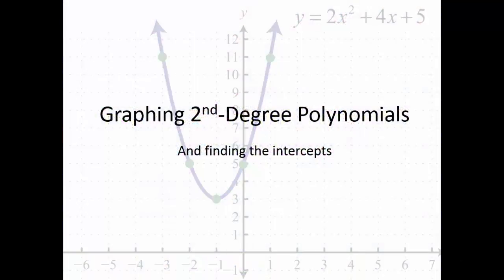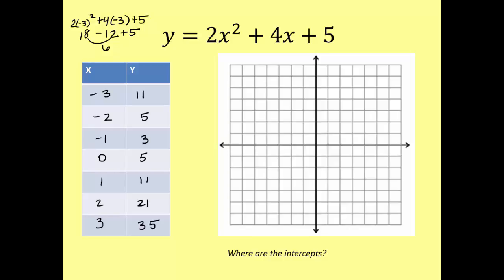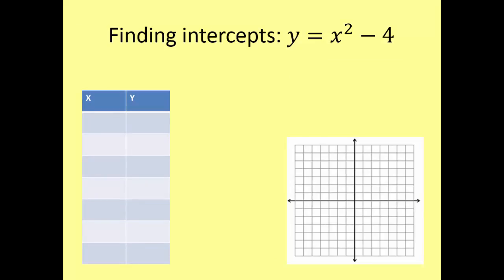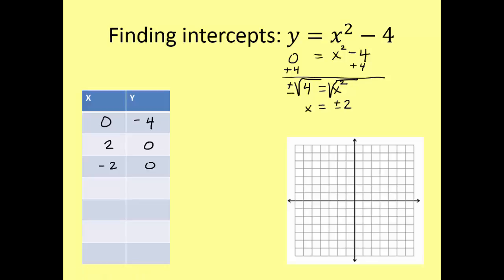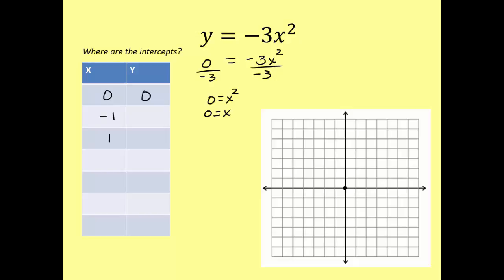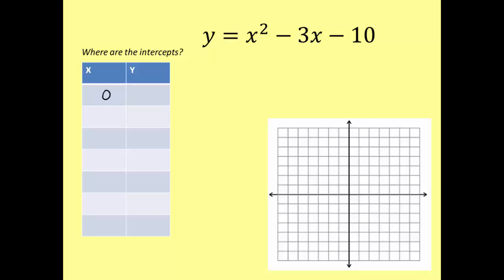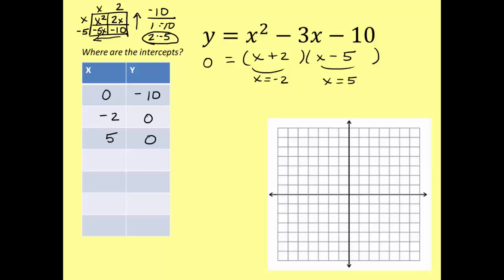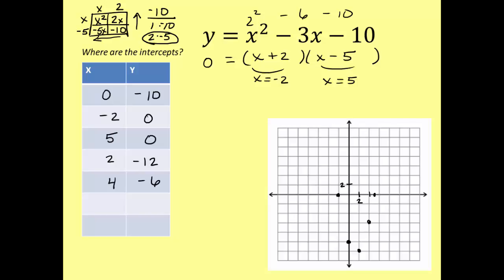Graphing 2nd Degree Equations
An intro to graphing parabolas using tables of points.